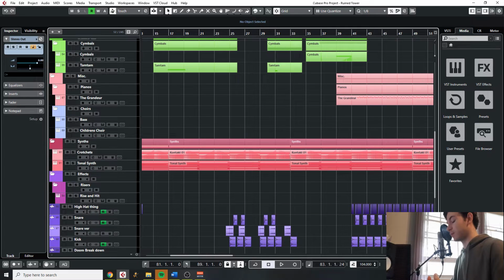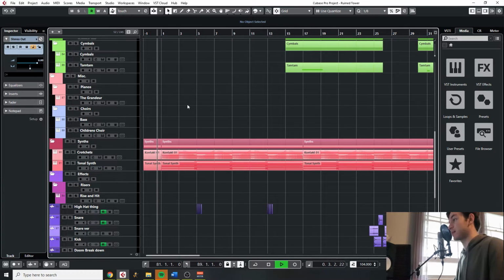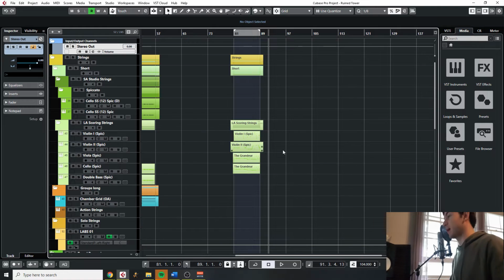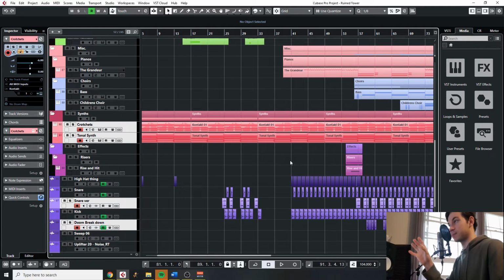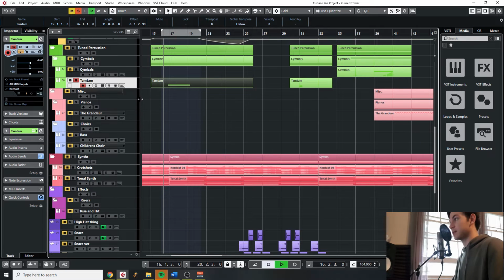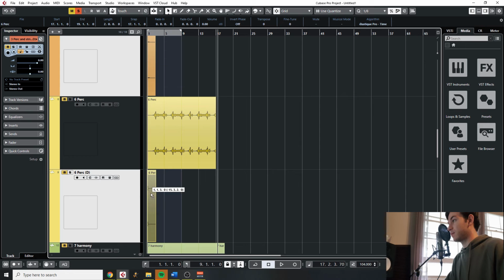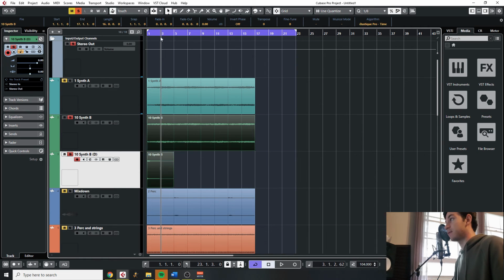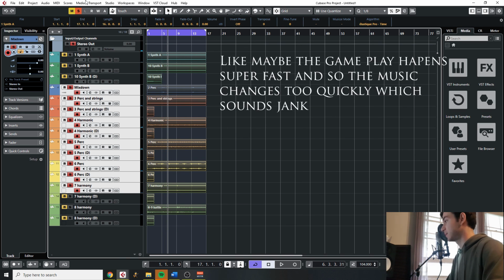Make interactive game music implementable.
Hiyo, I’m Yuri Gore a composer for film and game from Australia.
VIDEO DESCRIPION
This video is showing you how to take a track you have written for a game, and prepare it in such a way that enables it for implementation by the video game developers.
If you are planning on writing interactive music (music that doesn't just loop) you need to render things out a little differently.
THIS IS NOT showing you how to compose, just how to take a finished track and deliver it to a game dev.